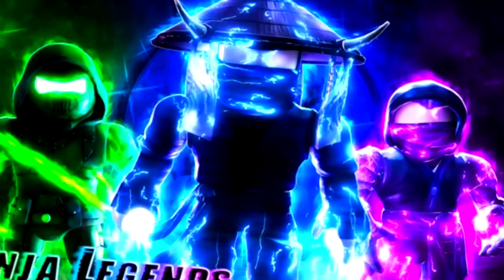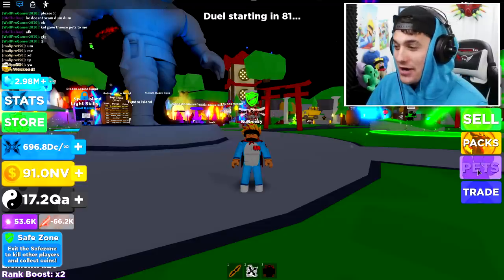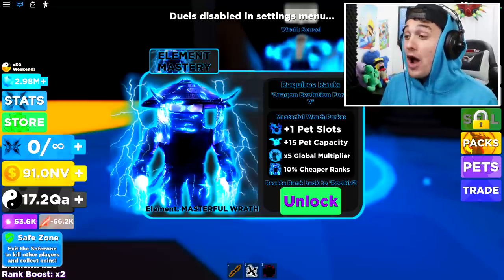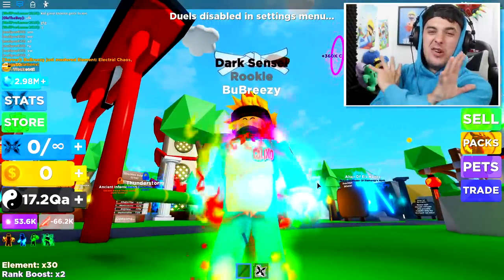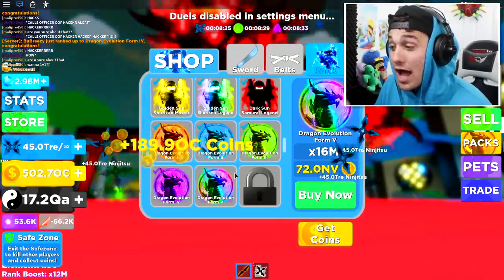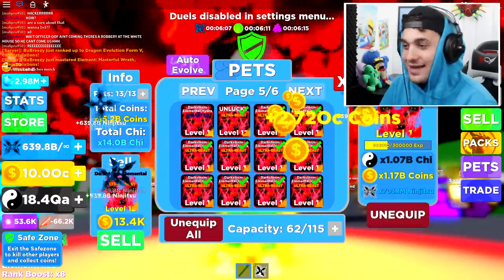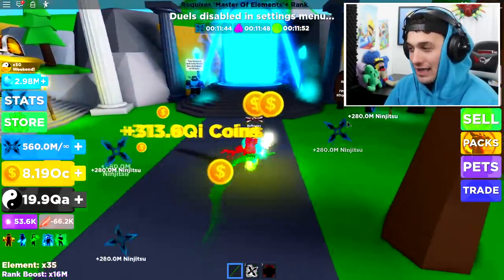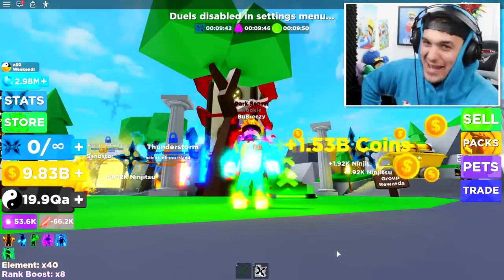I GOT A FULL TEAM OF LEGENDARY ULTRA BEAST PETS TO GET ALL 3 *NEW* ELEMENTS IN ROBLOX NINJA LEGENDS!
Today we play roblox ninja legends where we buy the best sword in the game and also the max rank aka the master legend zephyrr rank using a undercover noob account, and trust me it was epic.
🎅🎁 CHRISTMAS PART 1:
- 12 NEW SWORDS!

--Credits--

Music & Sounds:
Epidemic Sounds